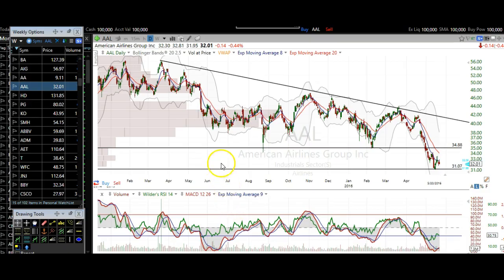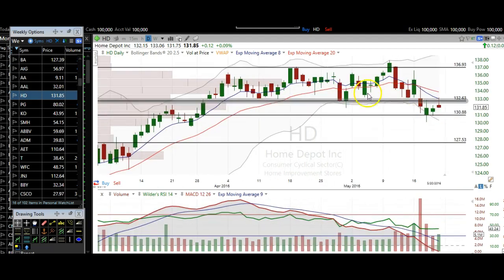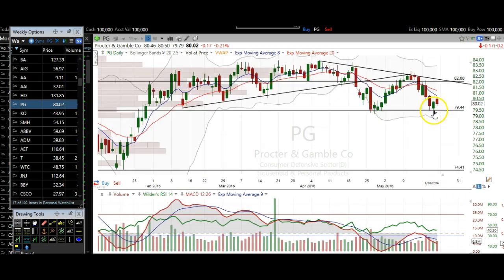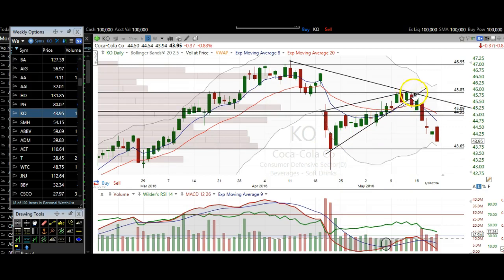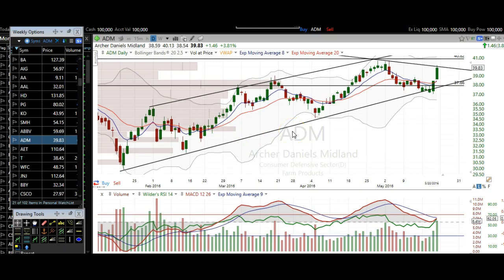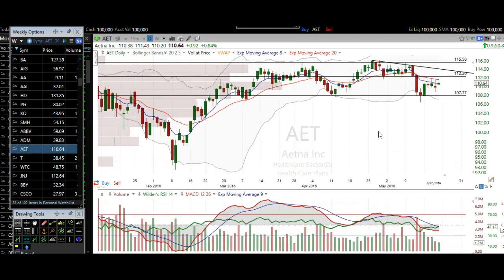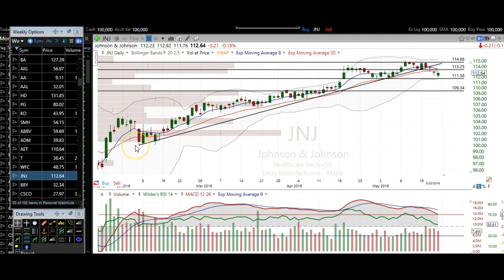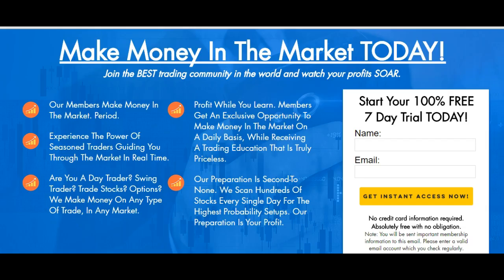5/21/16 Stock Market Stock Chart Technical Analysis AAL HD PG KO SMH ABBV ADM AET T WFC BBY CSCO